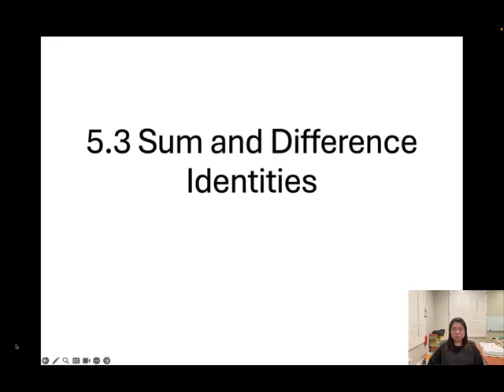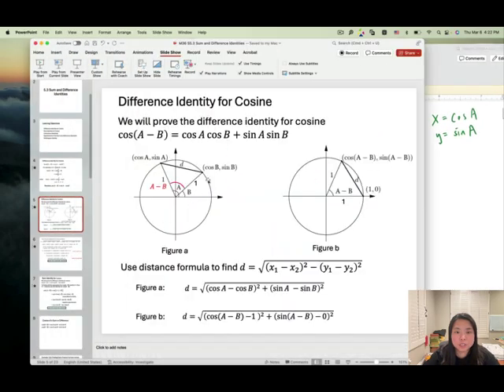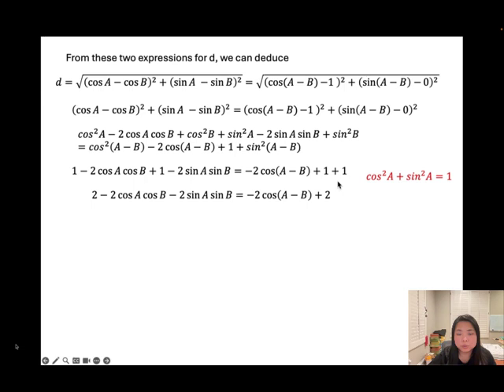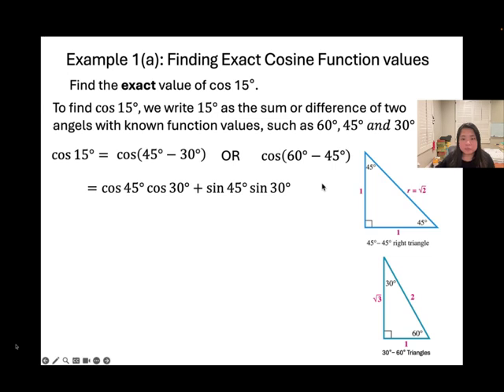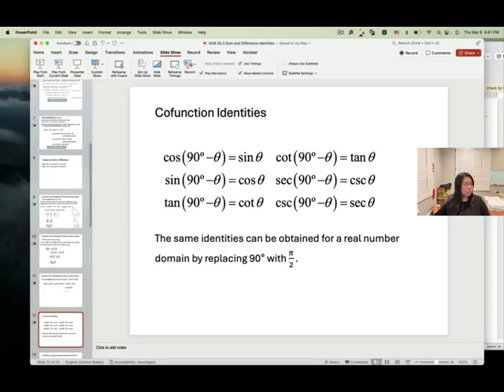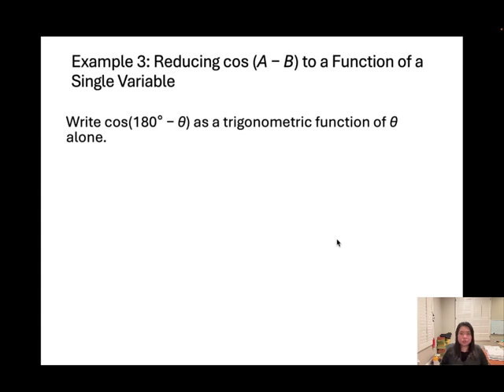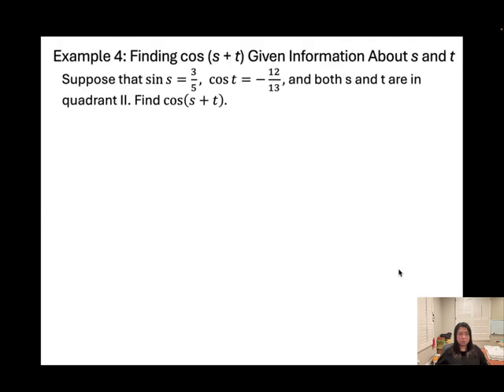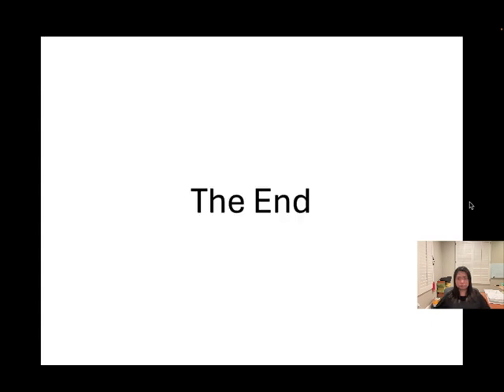MAT 36 Section 5.3 Sum and Difference Identities